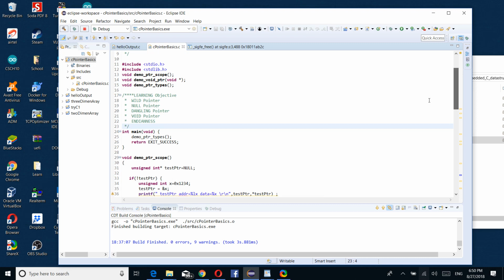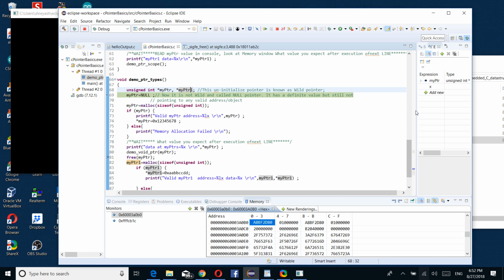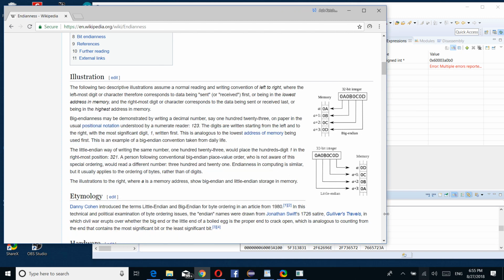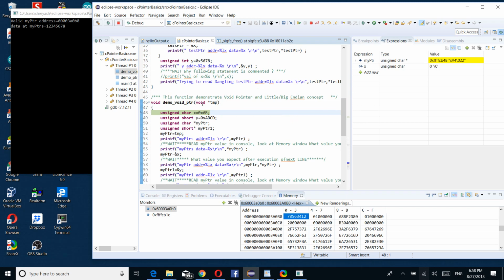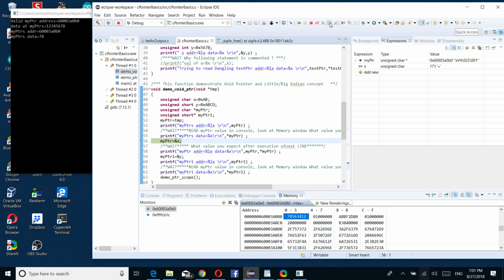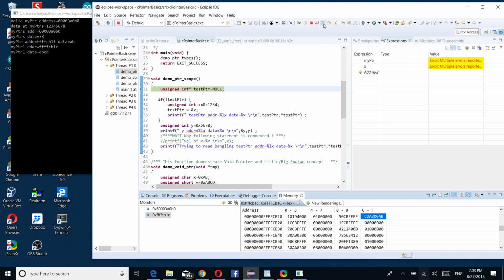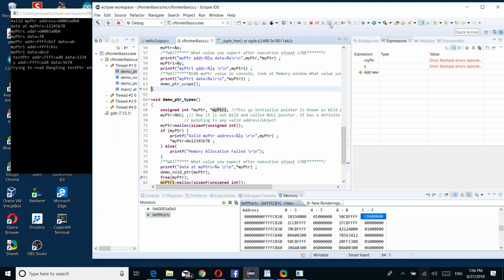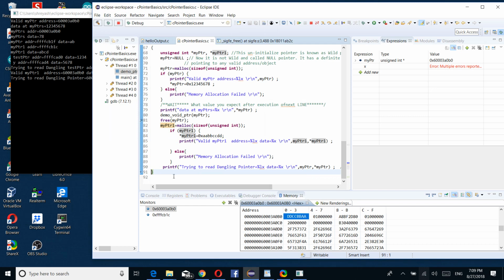What is C Wild Pointer -Dangling pointer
This covers Wild Pointer, NULL Pointer, Dangling Pointer, Void Pointer and Endianness concepts with examples.